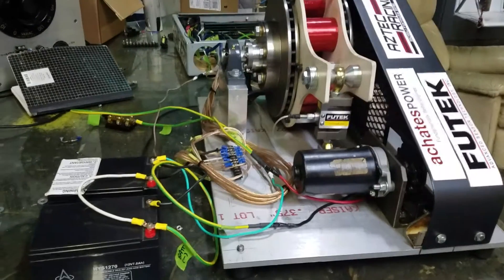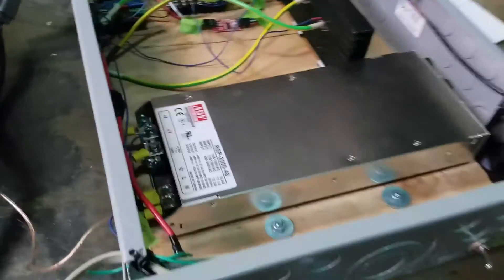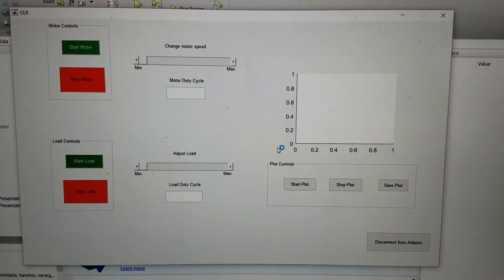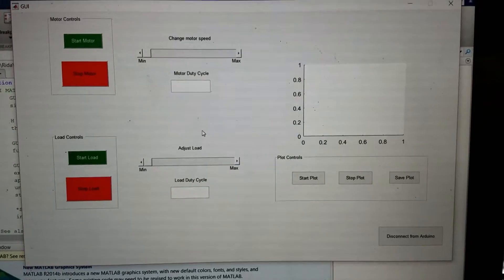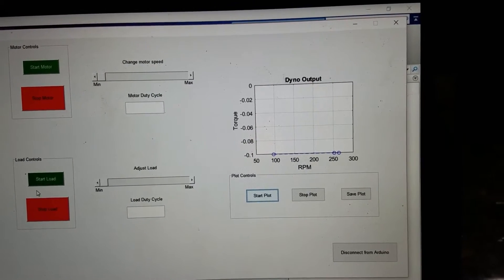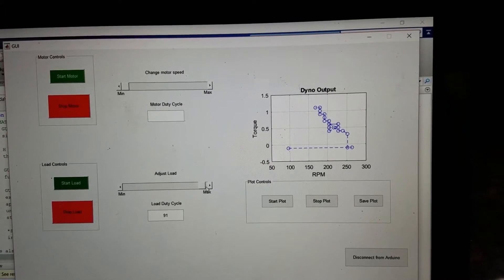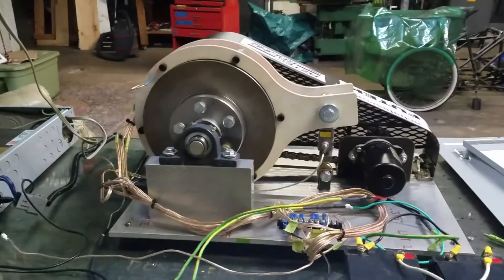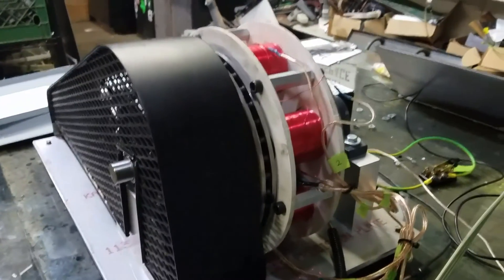Senior design - Eddy Current Dynamometer for FSAE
Final product for the senior design class at San Diego State University. This is the final run with an electric motor hooked up to the dyno to spin the rotors and demonstrate the electronics and hardware. The software uses the MATLAB to Arduino interface, taking in sensor readings from the dyno and allowing the tuner to analyze the data while adjusting load conditions.

In this test, only half the coils were energized for demonstration purposes.

Almost everything seen on this dyno was fabricated by the students, including the electromagnets.